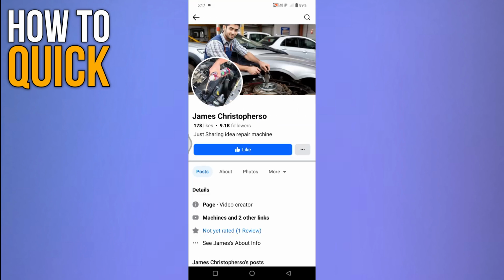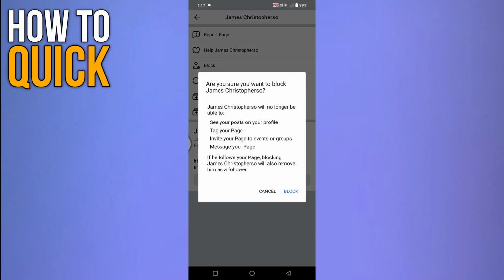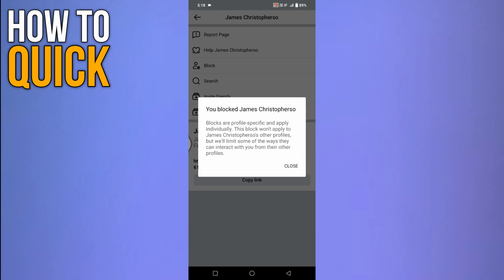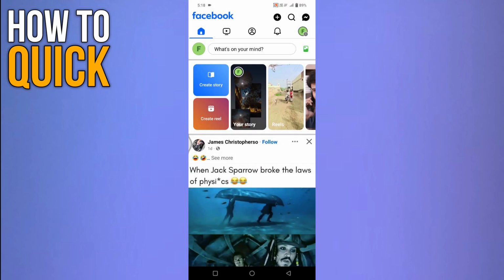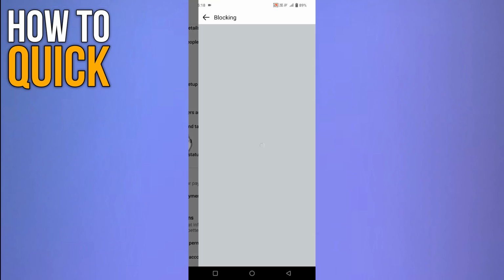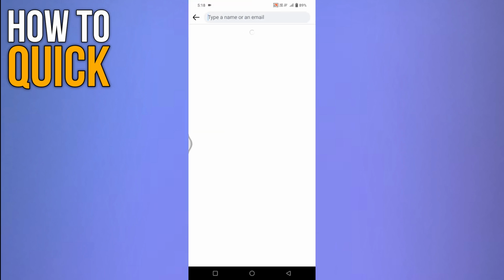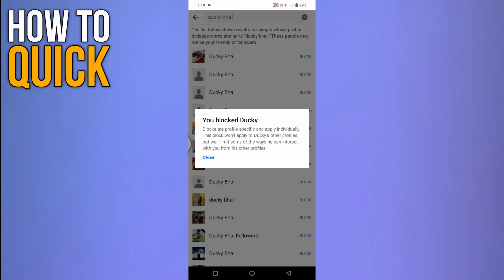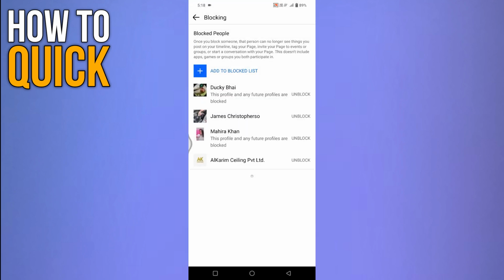How To Block Someone On Facebook App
Tutorial on how to block someone on facebook page.